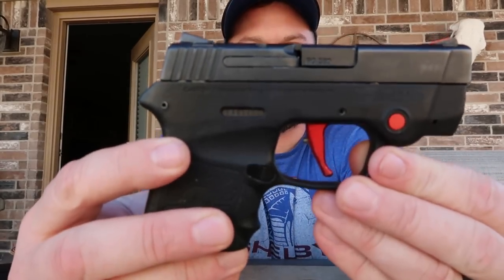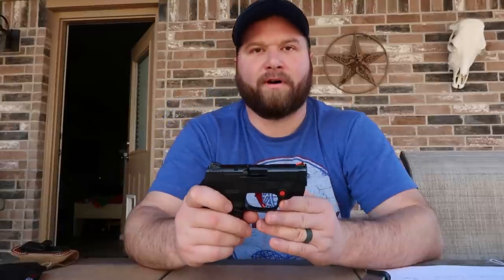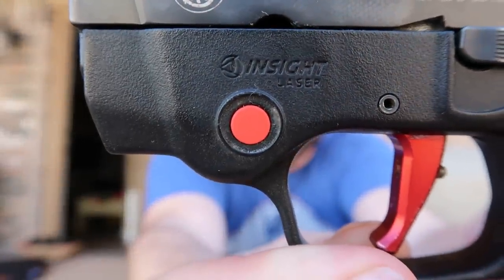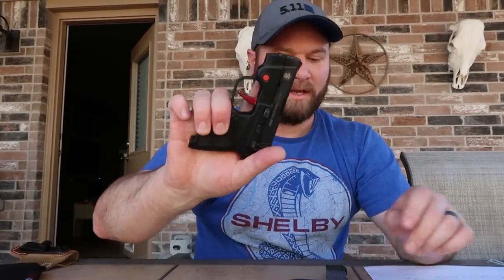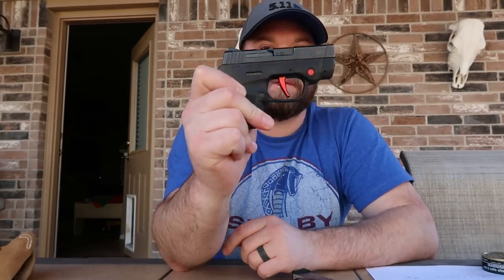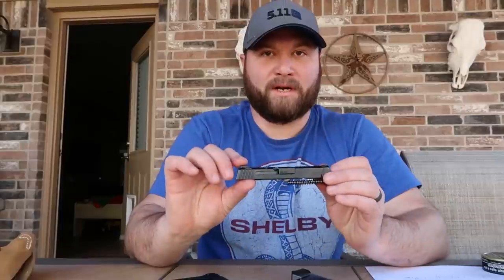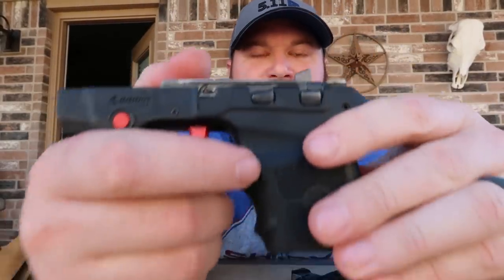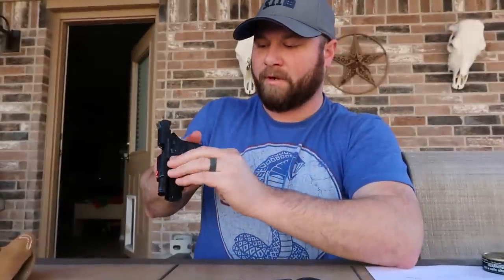Overview of S&W Bodyguard 380 upgrades - Galloway Precision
Rebuilt my trusty EDC pocket pistol using Galloway Precision components, showing off the new Crimson Trace Laser versus the old inop Insight Laser it came with, as well as the Magguts +1 spring kit